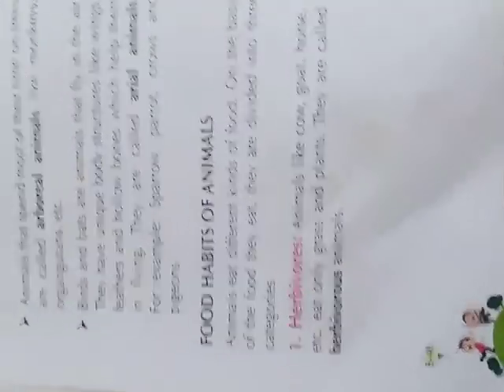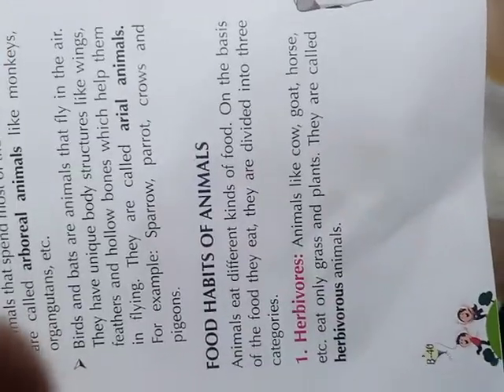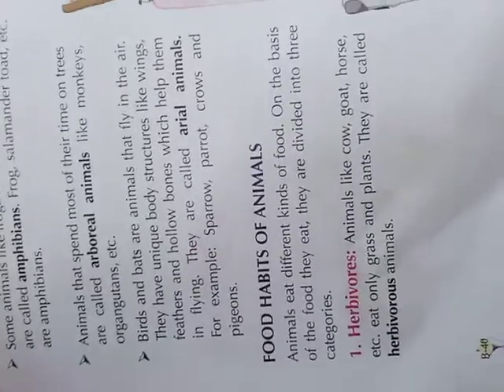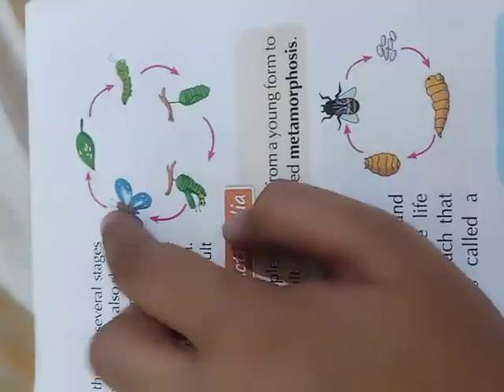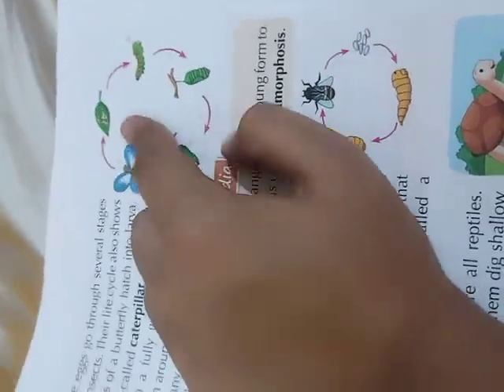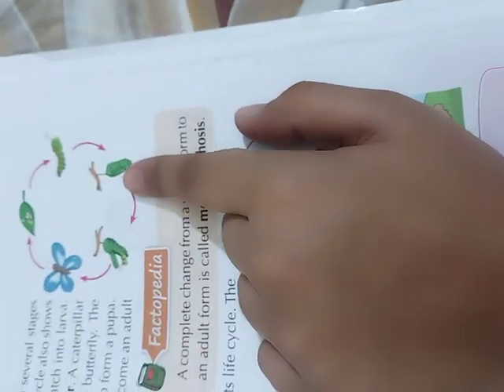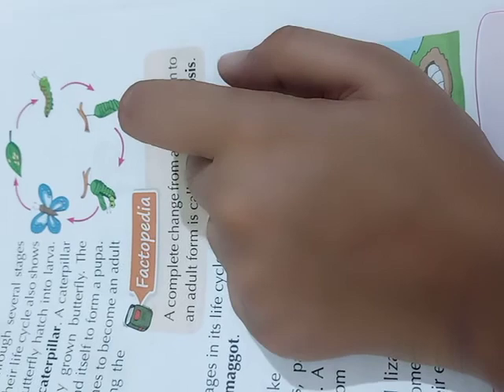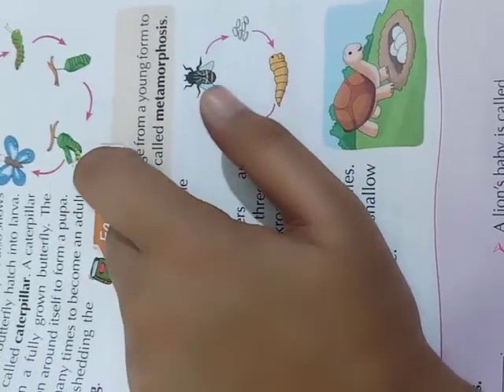studying is important